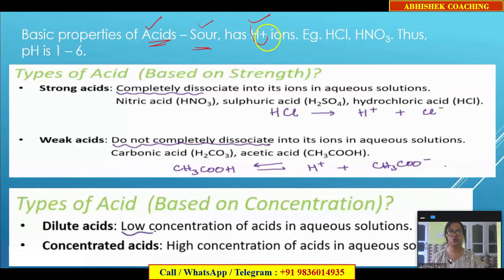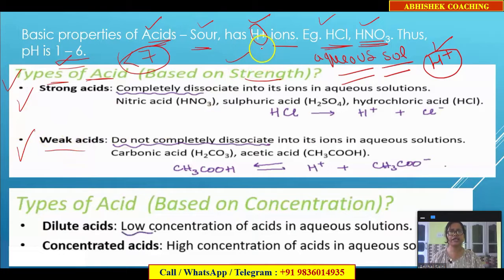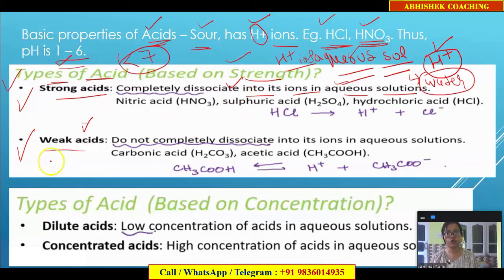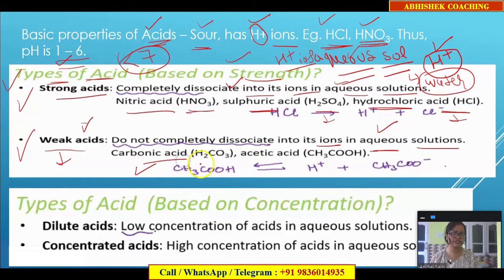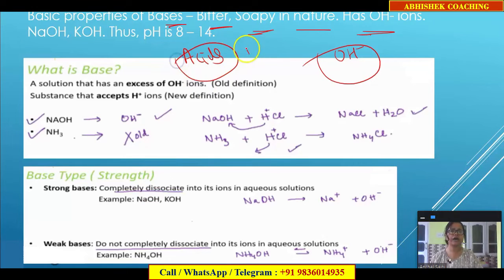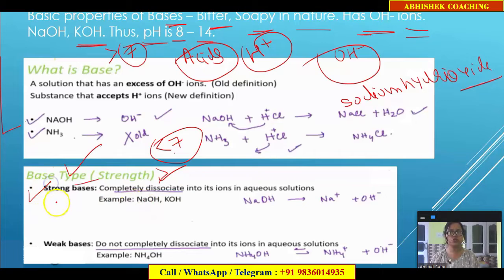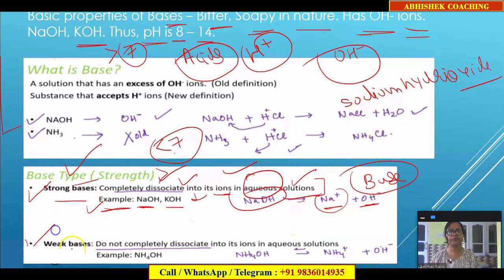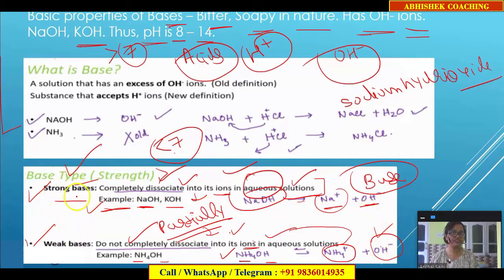Acids in Chemistry. Learn Chemistry from Anchal Ma'am at ABHISHEK COACHING in Kolkata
Acids in Chemistry. Learn Chemistry from Anchal Ma'am at ABHISHEK COACHING in Kolkata. Join now.

Admission Open.